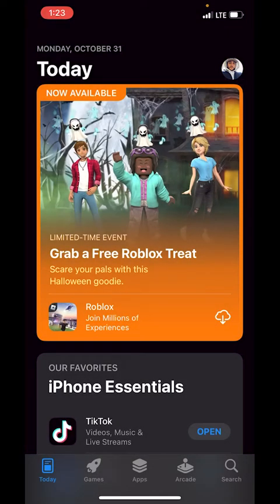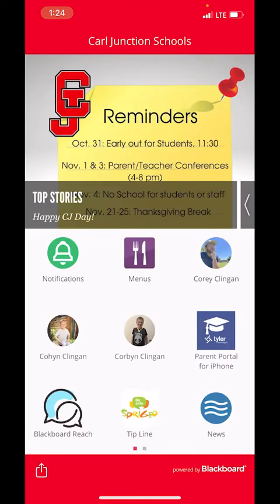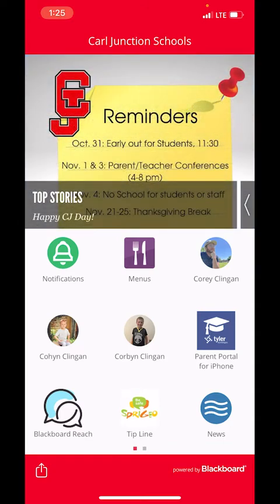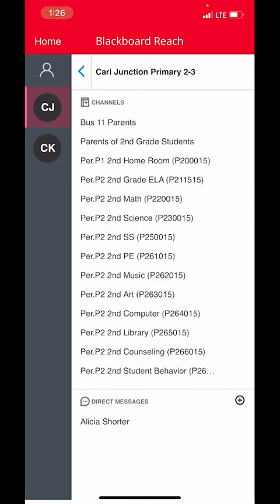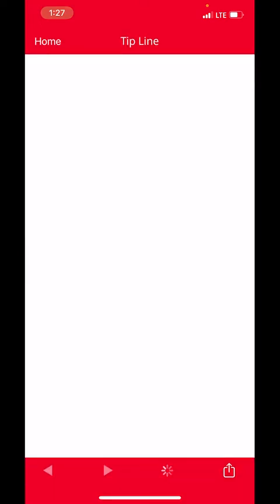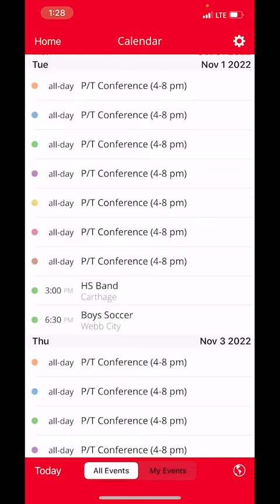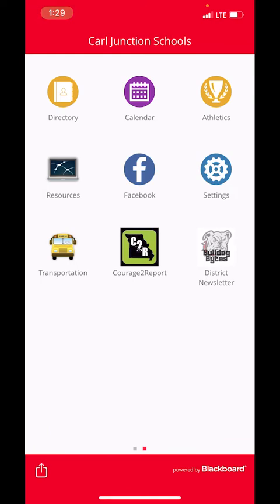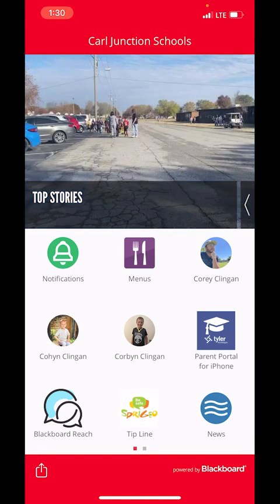Carl Junction Schools App - Walkthrough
Need help with the new Carl Junction Schools app. Watch this walkthrough to help guide you through the entire app.